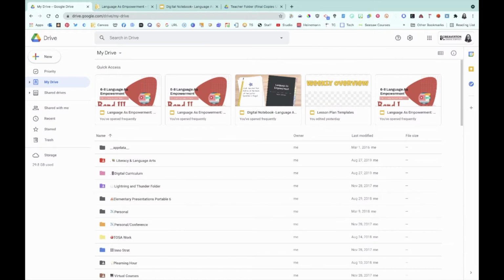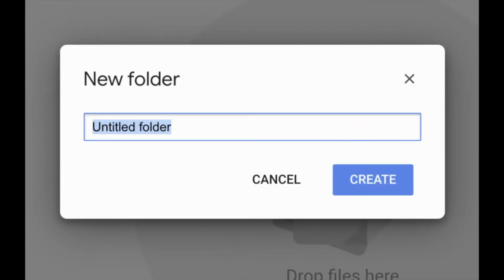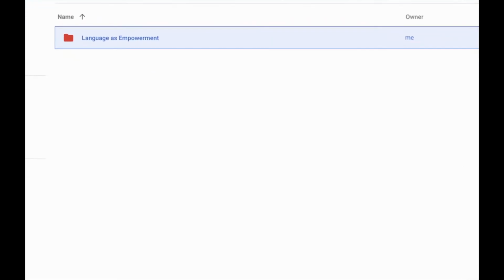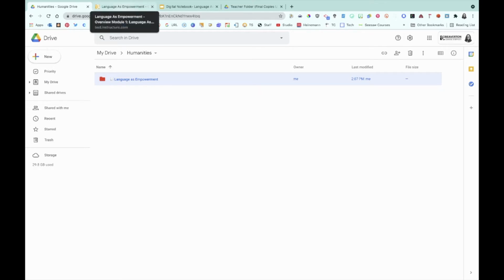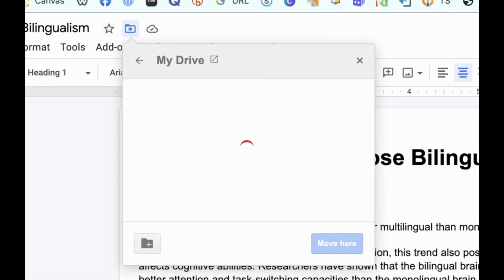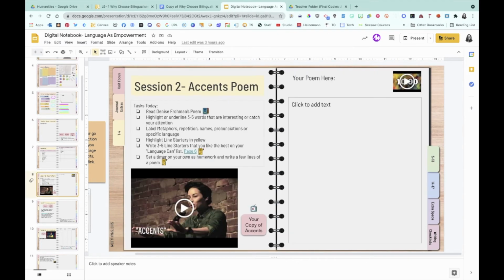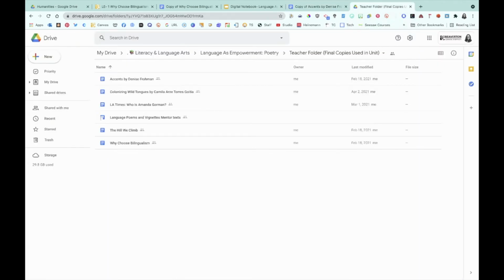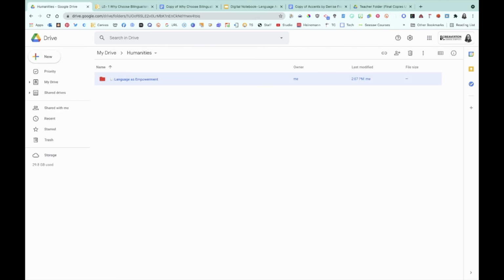Create a Google Drive Folder to Manage Documents (Student Facing)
In the new writing unit called Language as Empowerment we are working on annotating poems and vignettes, there will be a ton of documents so we need to make sure we are managing our documents in google drive and putting everything in a place where we can find it again.

Students will be making:
Humanities Google Drive Folder
Language as Empowerment Google Drive Folder
Changing color of the folder
Adding an Emoji to the folder title
Showing how to move a document to the right folder in drive (x2)

This video is meant for teachers  to use to teach the concept or students can watch on their own to manage the content.

Teachers if you are on Canvas this unit is available in the commons just search my name Nichole Carter, or search for Language as Empowerment. It is meant for middle school age classrooms but could easily be adapted for high school.